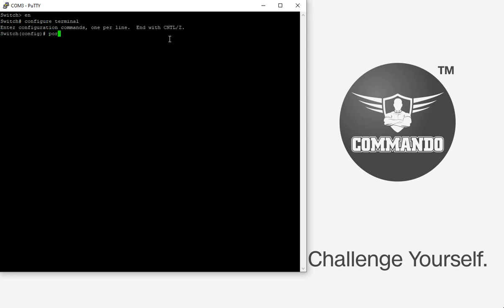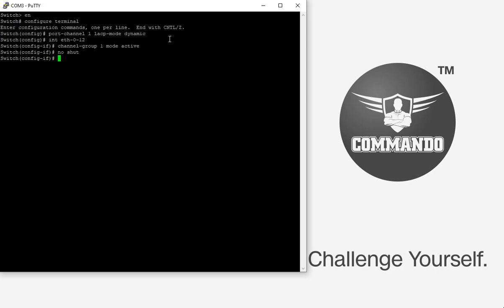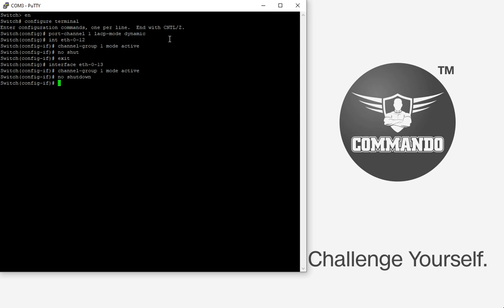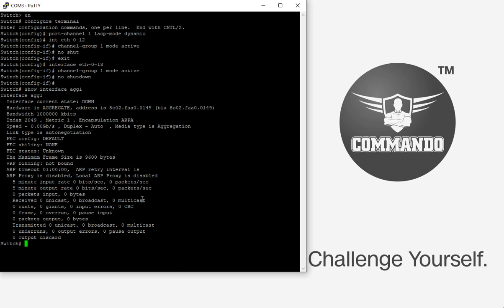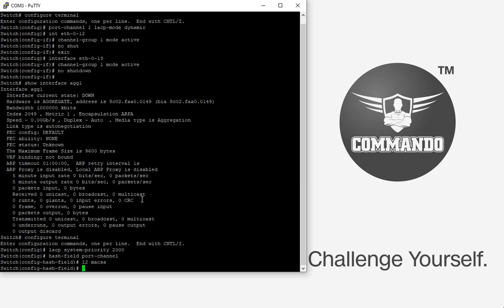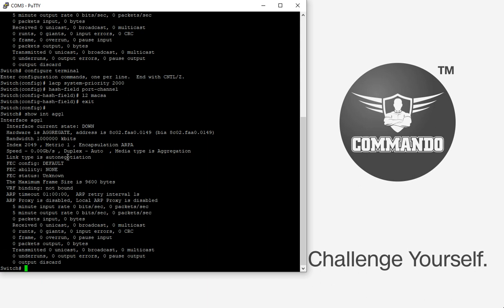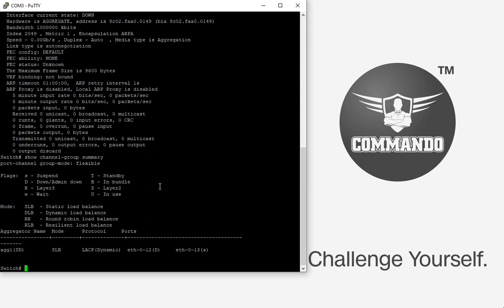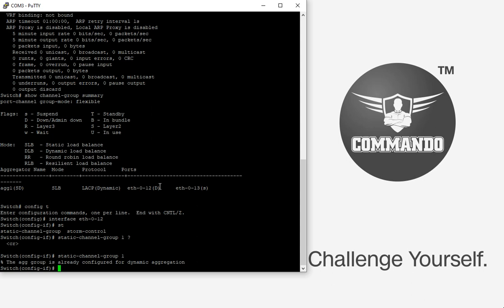LACP Configuration - COMMANDO Marshall C3500 Series L3+ Core and Data Center Routing Switches